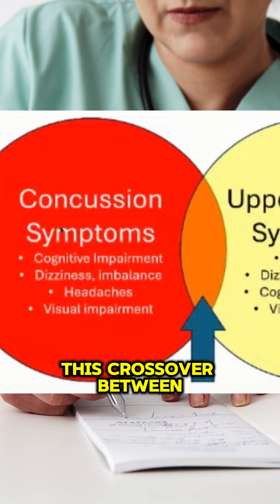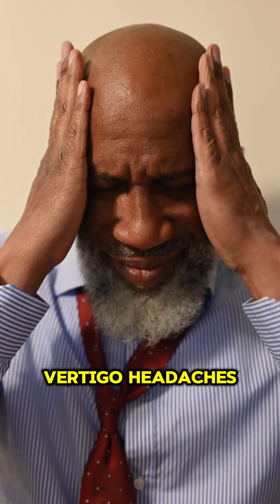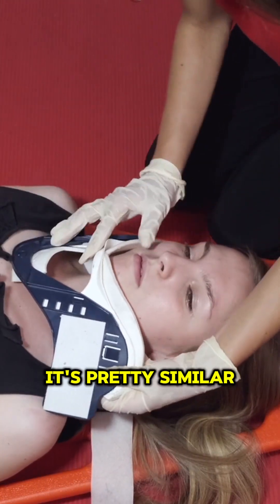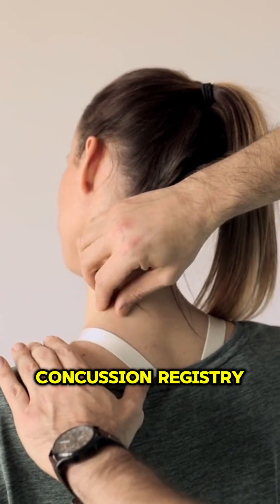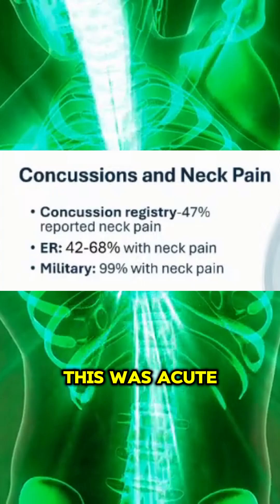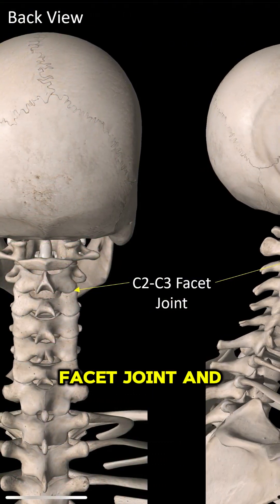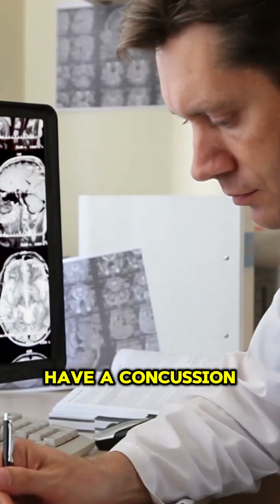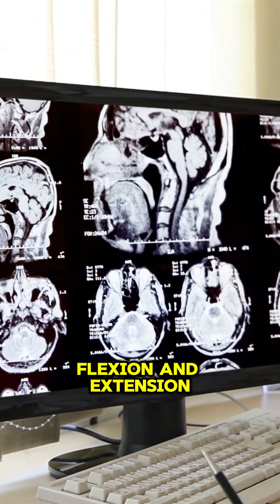Why Your Concussion Symptoms Are Not Resolving - Dr Centeno Answers Ep.13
Still dealing with concussion symptoms that won’t go away? In this short video, Dr. Chris Centeno explains why the source of ongoing symptoms may be in the upper neck, not the brain.

If you continue to experience dizziness, vertigo, headaches, brain fog, or visual disturbances after a concussion, Dr. Centeno discusses how injuries to the upper cervical spine—such as craniocervical instability (CCI), facet joint damage, and ligament injuries—may be contributing factors.

This episode also reviews advanced diagnostic imaging, including digital motion X-ray and upright MRI, and outlines treatment options such as NUCCA chiropractic care, manual physical therapy, and precise image-guided injections. Understanding and addressing upper neck injuries may be key to resolving persistent post-concussion symptoms.

Follow for more concussion recovery insights, CCI education, and expert explanations from Dr. Centeno.